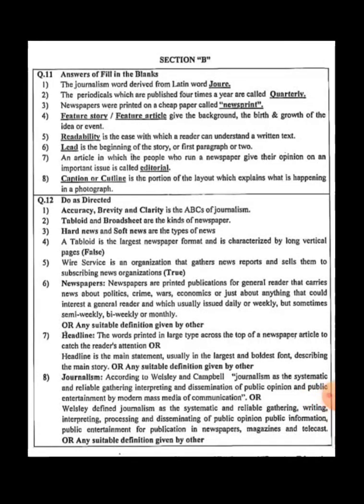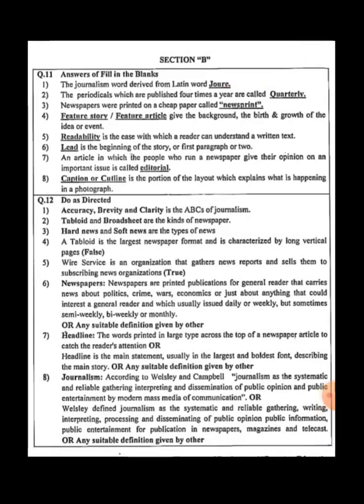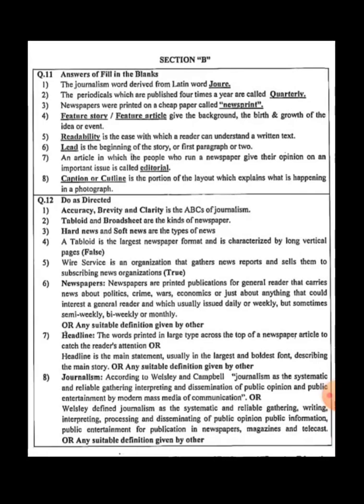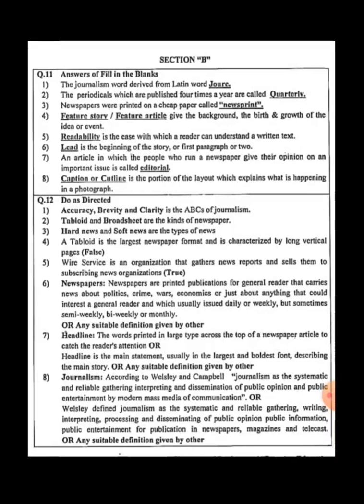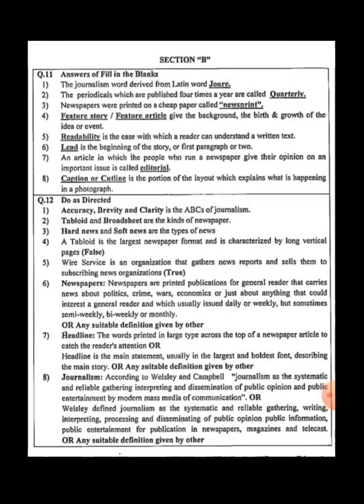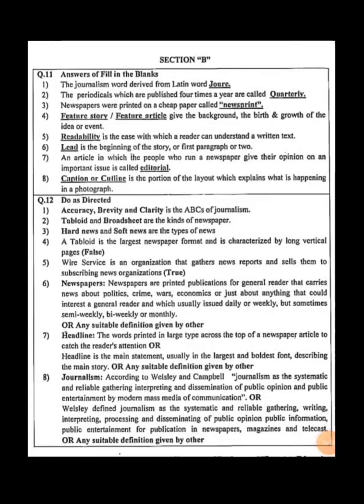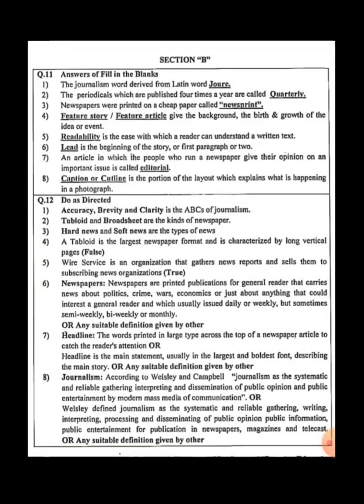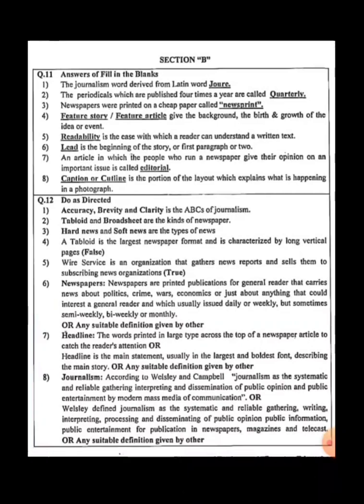Ele-extn-244/ Objectives/ Agricultural Journalism/ model answer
Agricultural journalism
Ele-extn-244
Section B - objectives
By - Dr. Kshatriya Amita M.